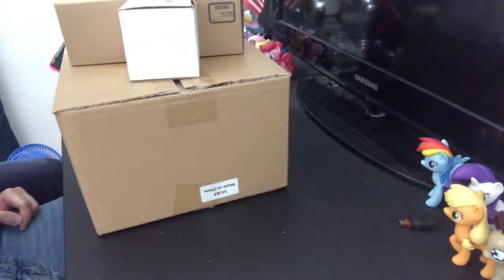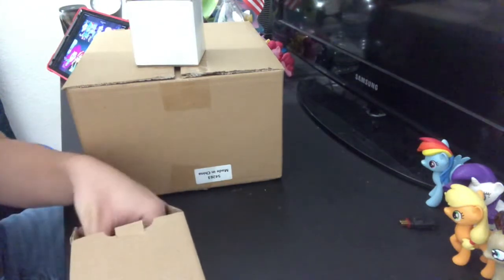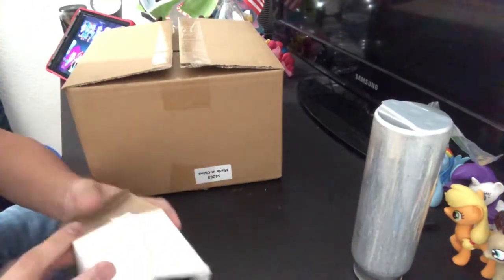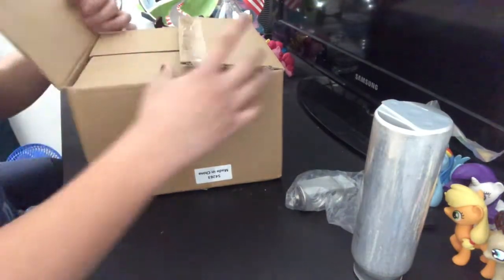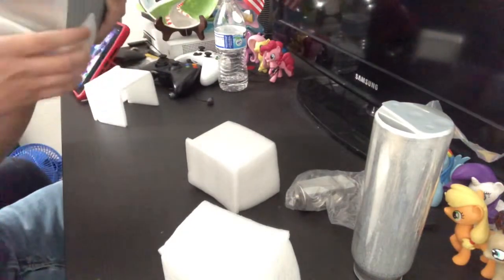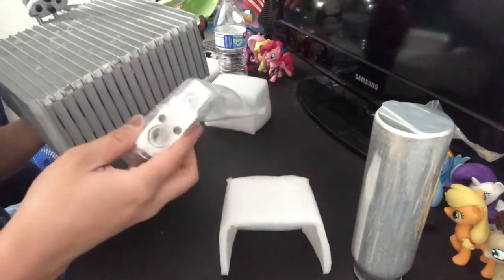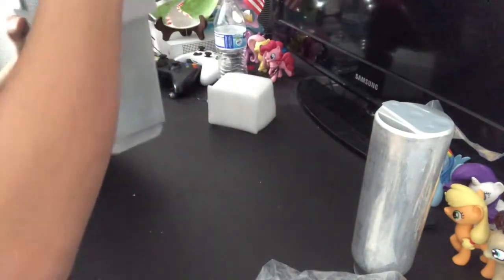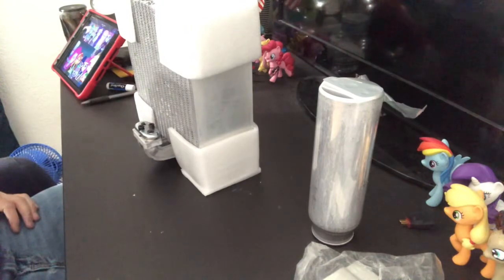1995 Toyota 4Runner Update of 2021 #2: Unboxing AC Parts